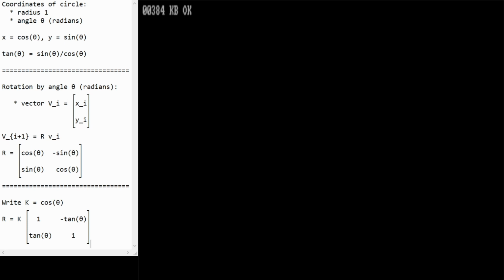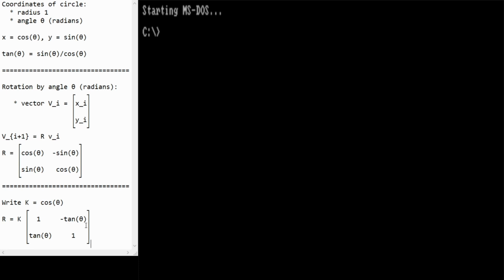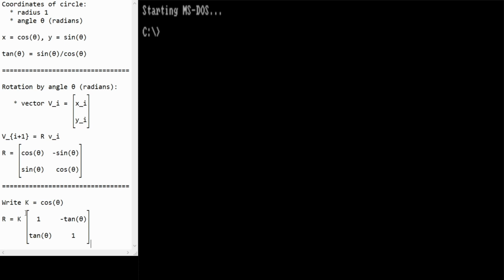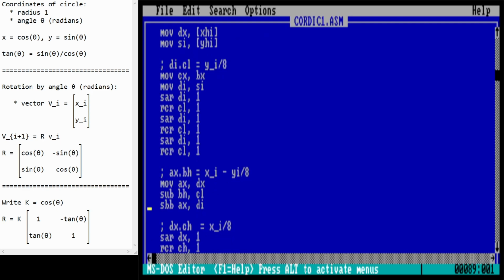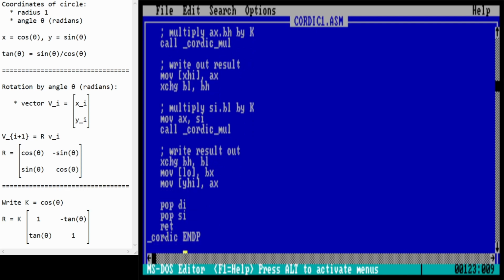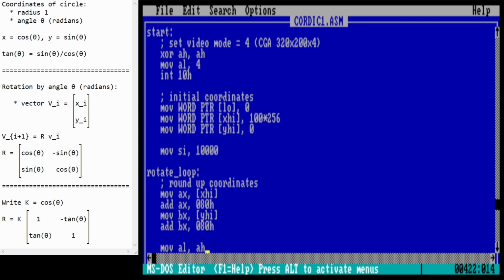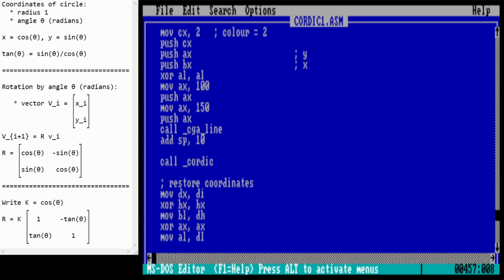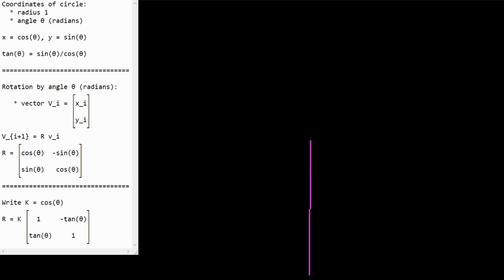CGA Graphics Programming: CORDIC Part 3 (History, Main Routine and Animation)